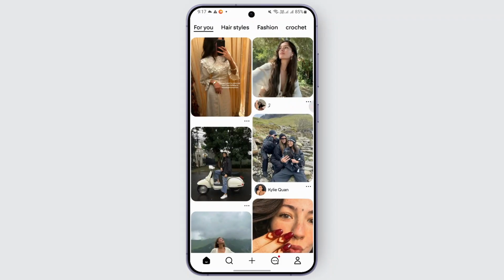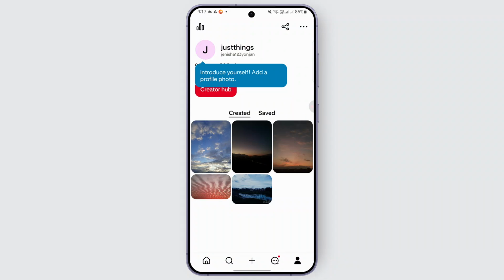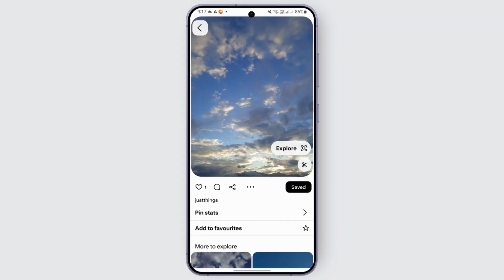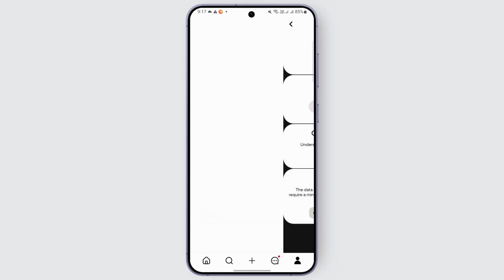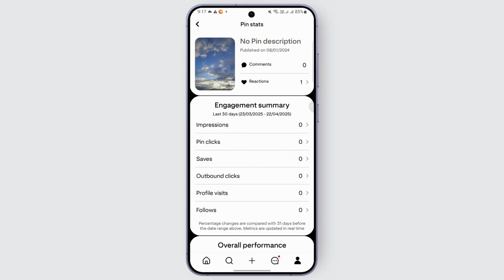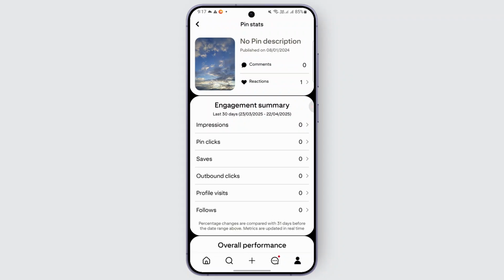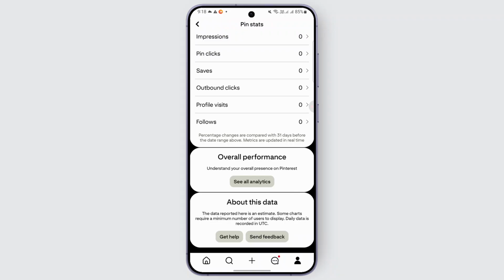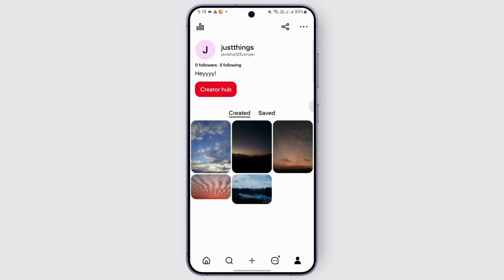How to Check when a Pinterest Pin was Created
Want to know when a Pinterest pin was created? This video will guide you through the simple steps to check the creation date of any Pinterest pin. Whether you're asking, "How do I see when a Pinterest pin was created?" or need help finding the pin’s creation date, this tutorial has you covered. Learn how to check when a Pinterest pin was made and get the information you need with ease. Watch now to learn how to check a Pinterest pin's creation date today!

Timestamps:
00:00 How to Check When a Pinterest Pin Was Created
00:10 Finding the Creation Date of a Pinterest Pin